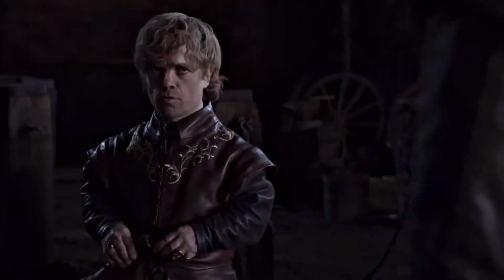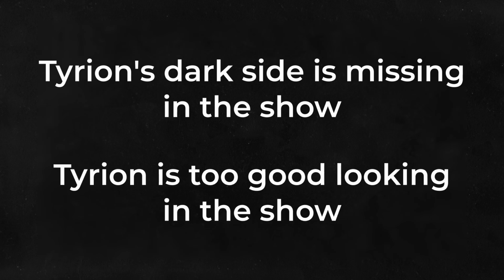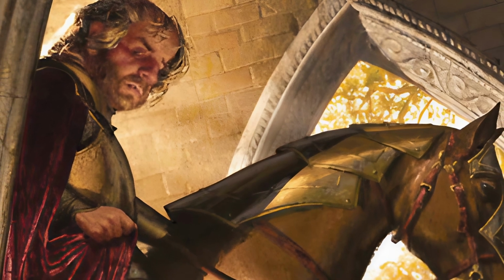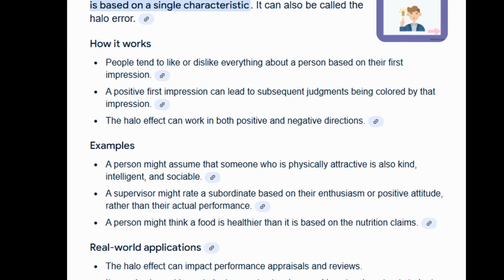What Game of Thrones Got Wrong About Tyrion - Books vs Show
My thoughts on why the TV show version of Tyrion was less interesting, with worse characterisation, than in the original "A Song of Ice and Fire" books.